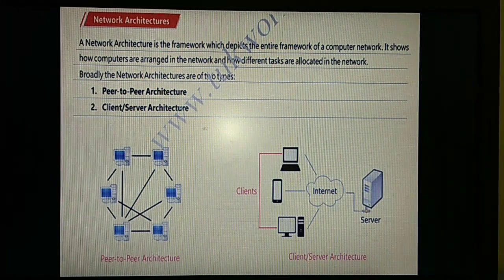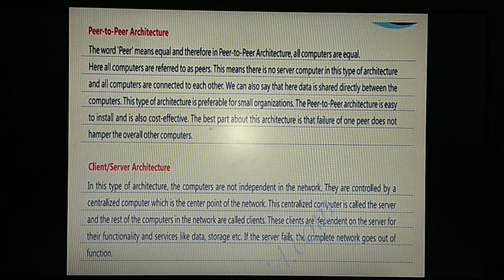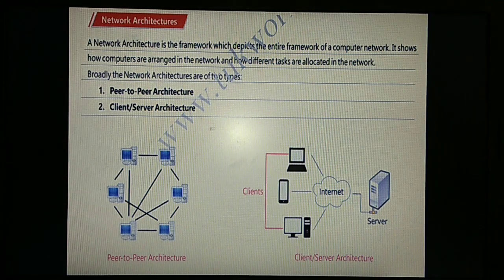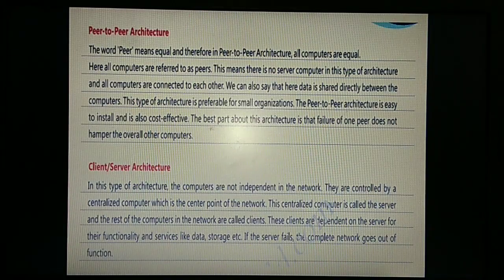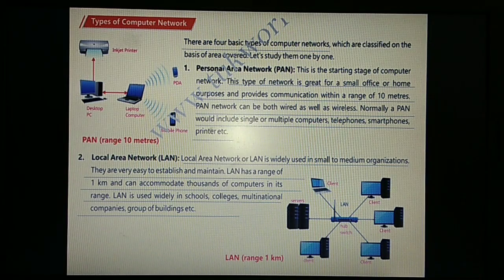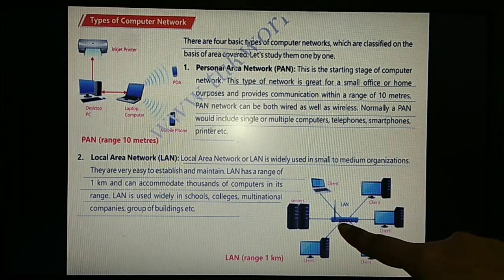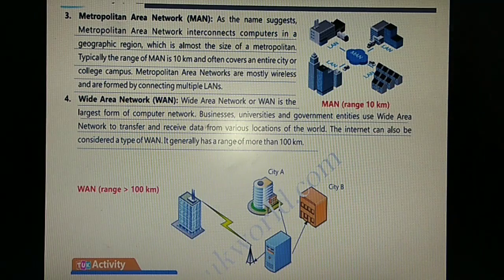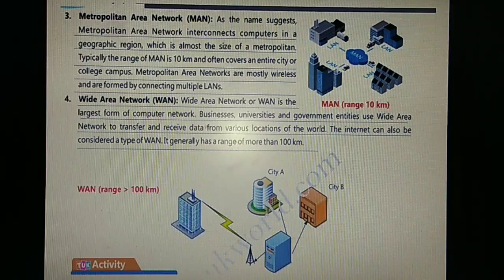ICSE Grade VIII - Subject- Computer, Ch.1 NETWORK TECHNOLOGIES. By- Lohita Ma'am (Part-4).